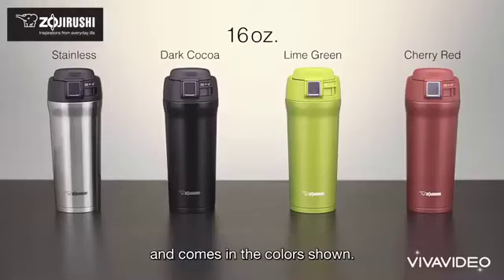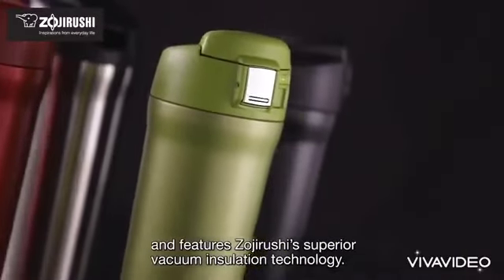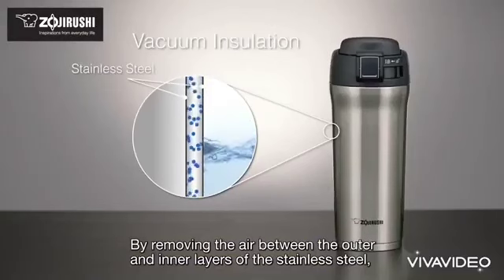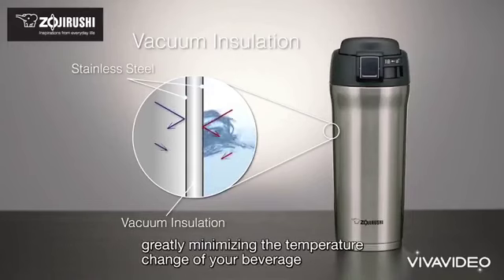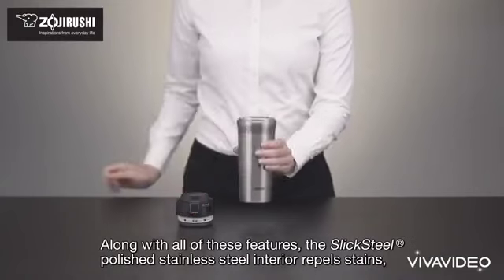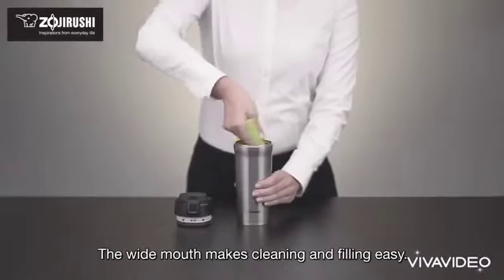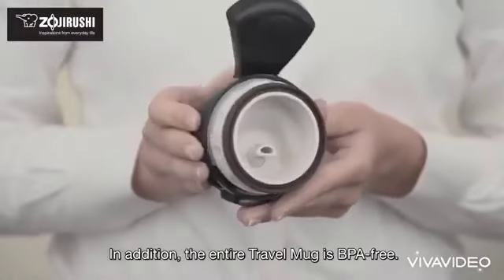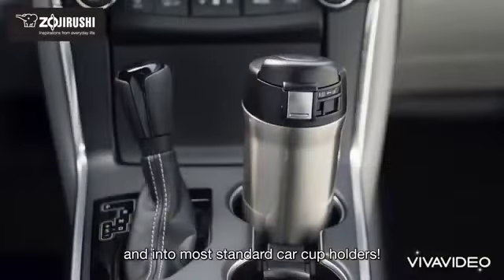Bình giữ nhiệt Zojirushi SM YAF48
Bình giữ nhiệt Zojirushi SM YAF48 - Chính hãng Nhật Bản.